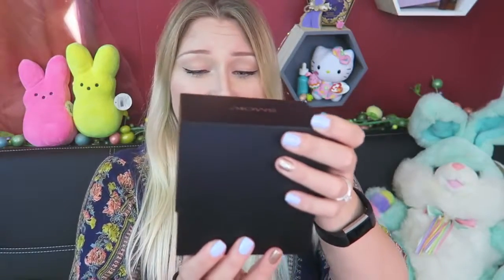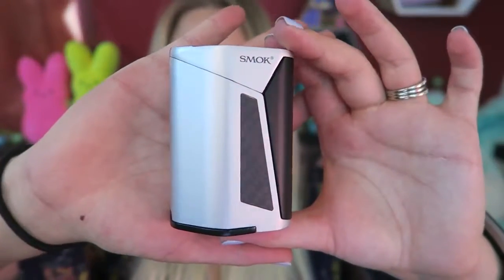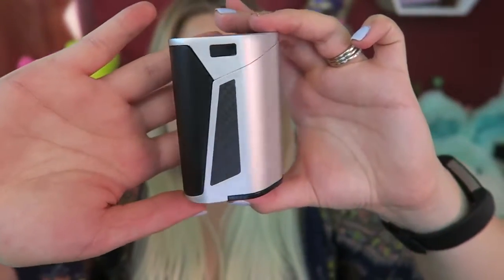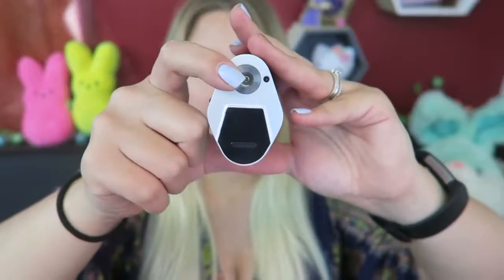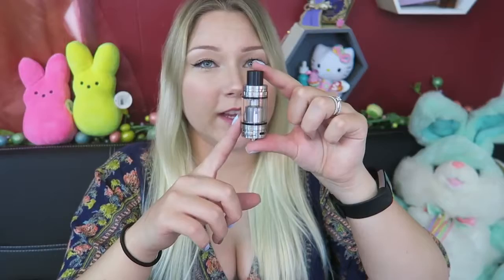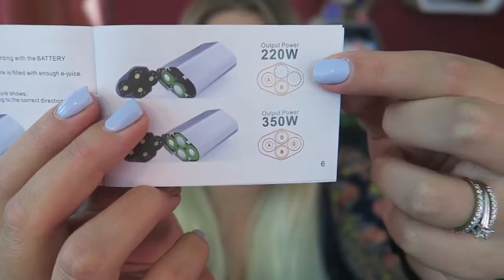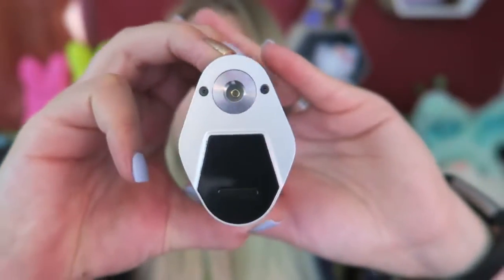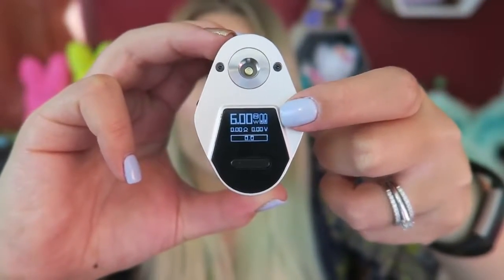Smoktech GX350 TC Kit Review | TiaVapes Review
►Help our unborn son: ...

Camera:  ☜
Lighting:  ☜
Tripod:  ☜

[FTC: All opinions are my own! TiaVapes will not be held responsible or liable for any injury, damage, or defect, permanent or temporary that may be caused by the improper use of a Li-ion (Lithium-ion), LiPo (Lithium-ion Polymer) and any rechargeable battery/batteries. Please have a basic understanding of the batteries you are using and how to care for them properly. Videos intended for persons of legal vaping age.]